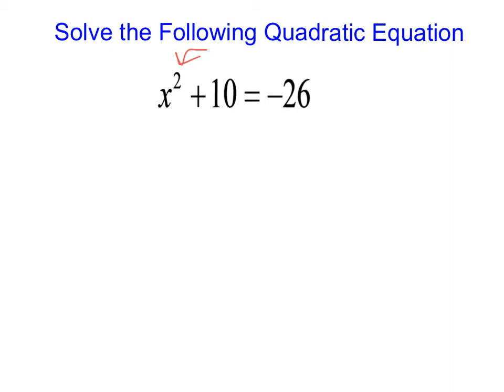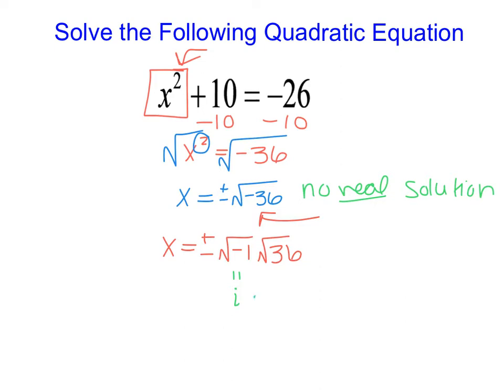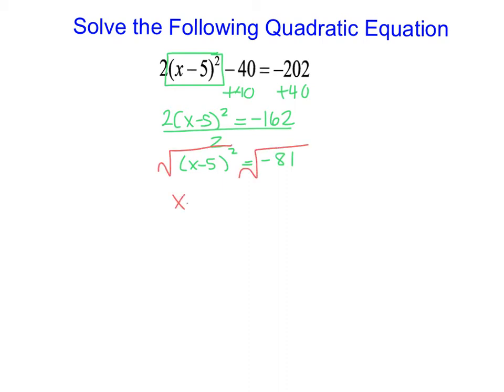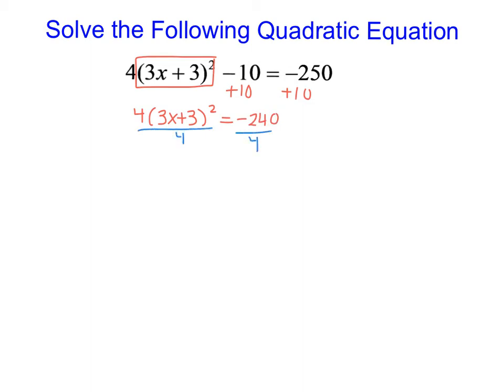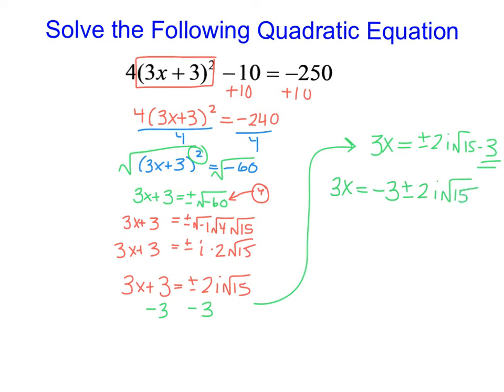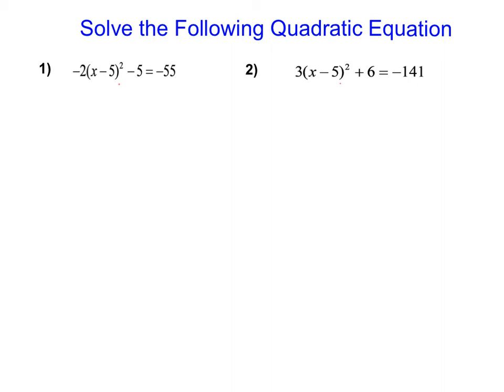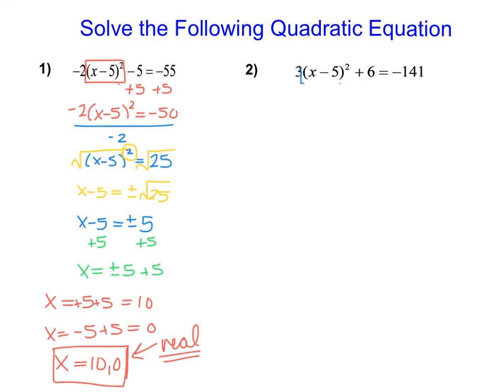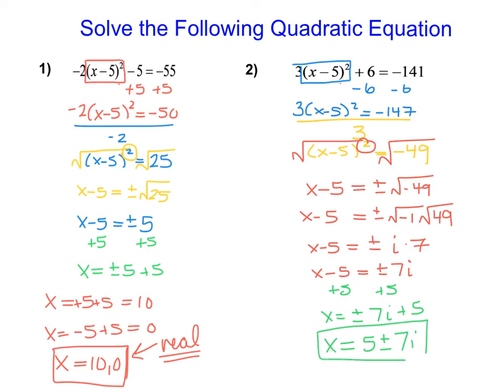Alg2 Ch3V15 - I can solve quadratic equations with complex solutions by using square roots